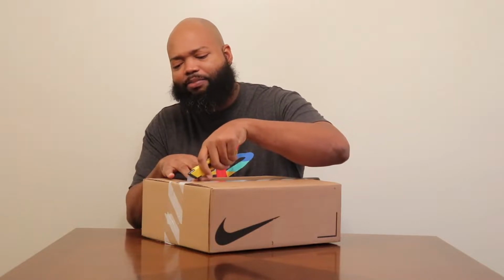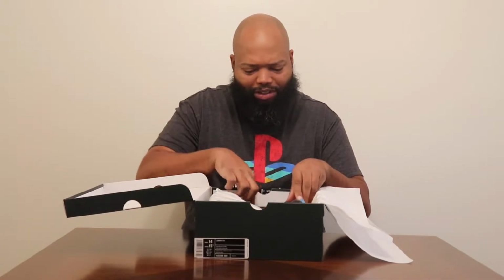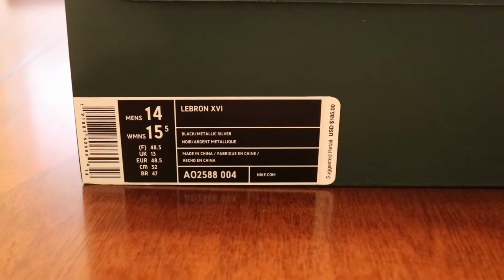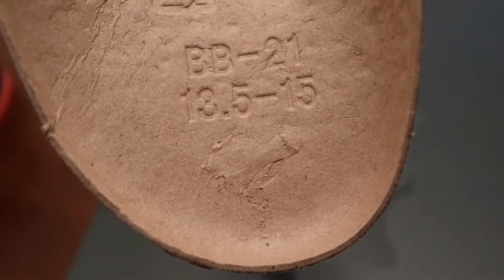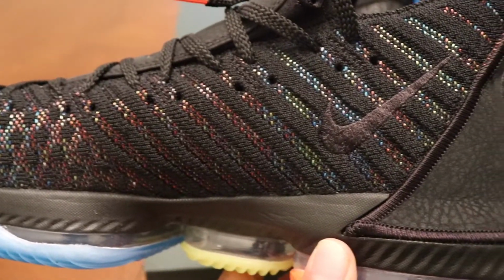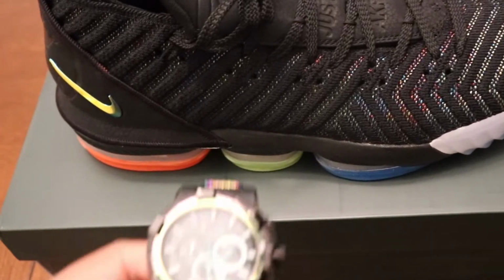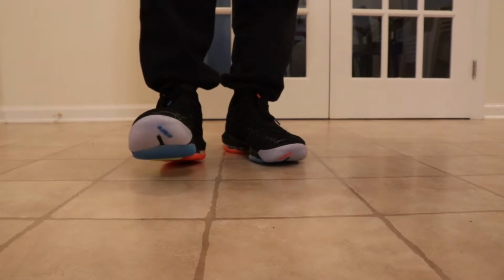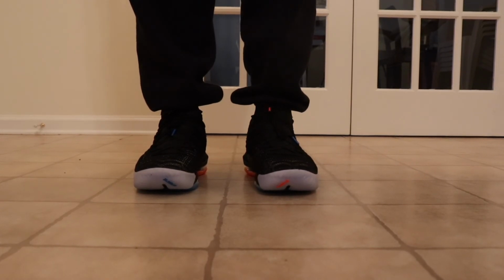Nike Lebron 16 "I Promise". Unboxing, Detailed Review and On Foot w/McFly KOF.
In this video i will be unboxing one of if not the most anticipated Lebron 16 release of the year. The Nike Lebron 16 "I Promise". This particular shoe pays homage to the Lebron James Family Foundation as well as the I Promise School built in Akron, OH. Lebron has done some incredible things and is to commended for his work off the court as well as on the court. Im not the biggest Lebron fan but I give props when props are due. Let me know if you like or dislike this shoe in the comments.